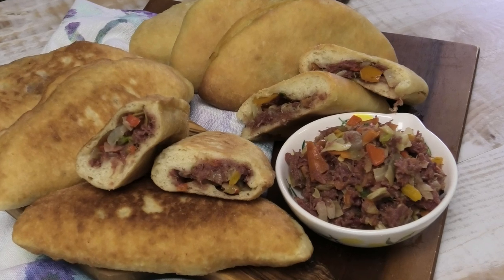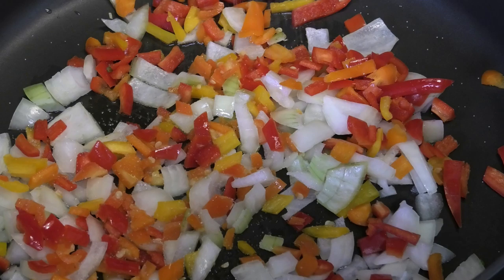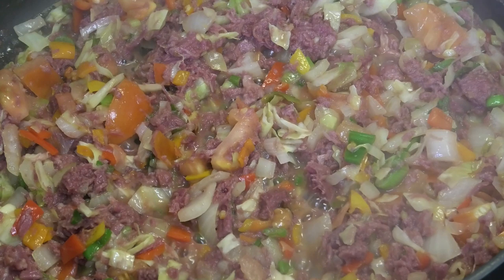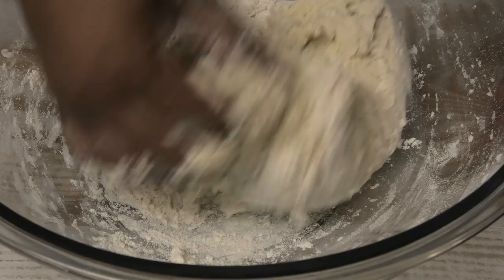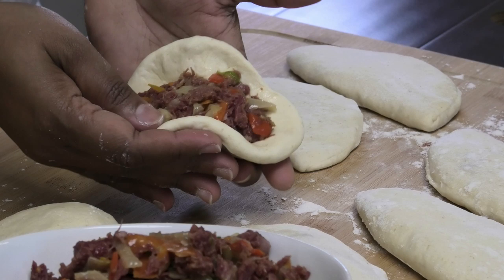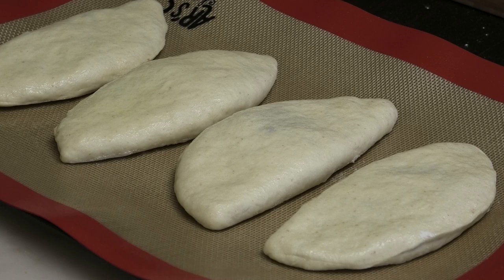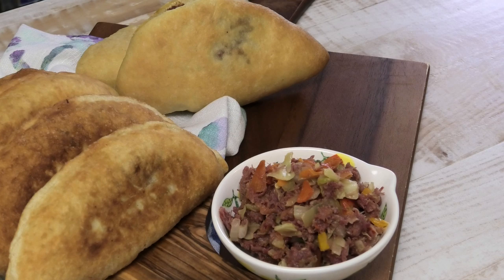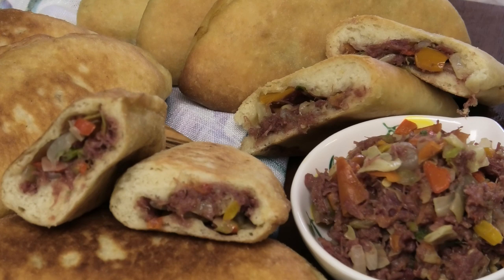Trini Corned Mutton Pies (Baked and Fried) / Corned Beef Pies - Episode 961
Bake at 400 Deg F. for 30 - 40 mins
This makes 10 medium pies

1 tin corned mutton or corned beef
I tomato chopped
1 large onion chopped
1 pimento pepper chopped
1/2 cup chopped bell peppers
3 scallions chopped
1 cup cabbage chopped
2 1/2 cups AP flour
2 tsp baking powder
1/2 tsp yeast
1 tsp AP seasoning or salt
oil for frying
oil for spraying